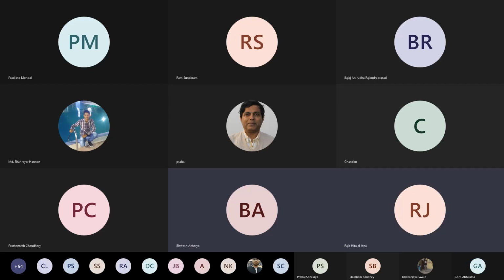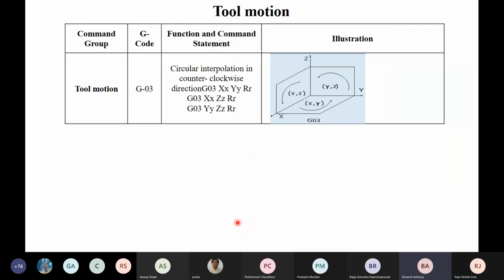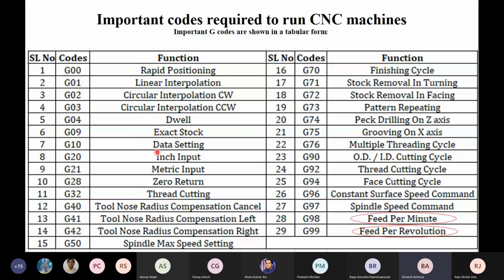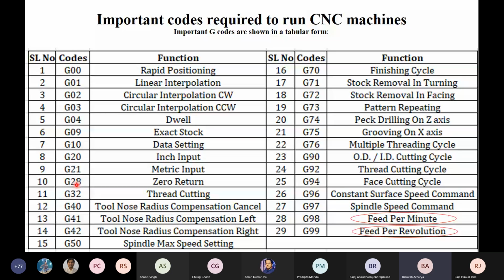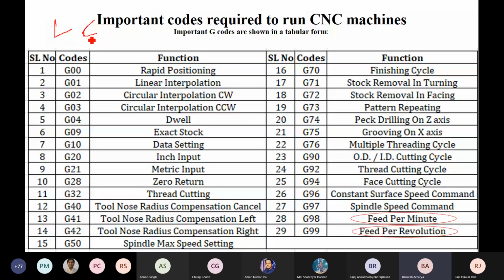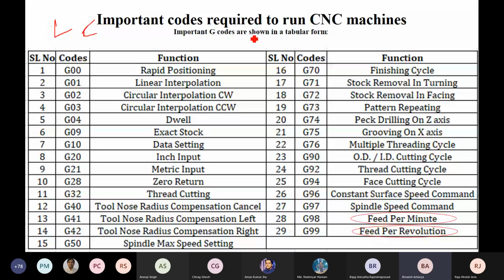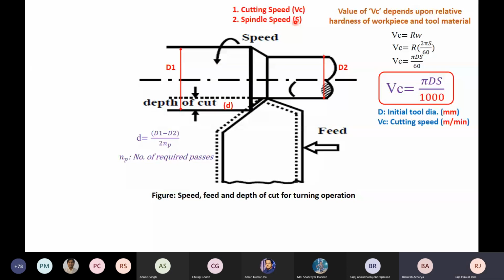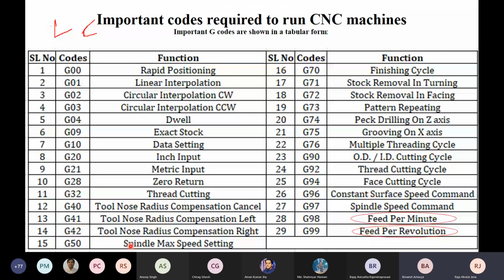Exp03_02 CNC